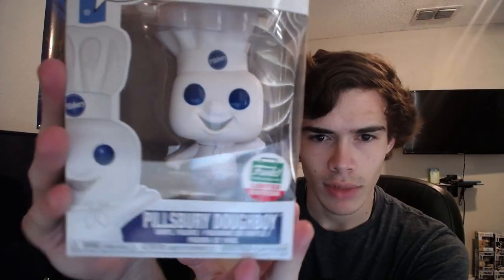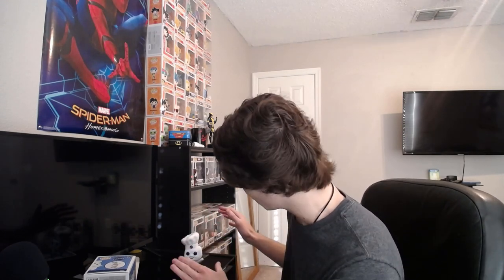Funko Shop Exclusive Pillsbury Doughboy Funko Pop Unboxing! He Is Super Cute!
My Doughboy has arrived! Did you get yours?